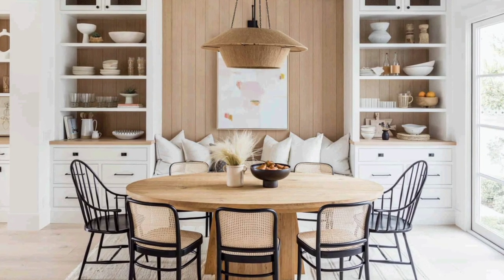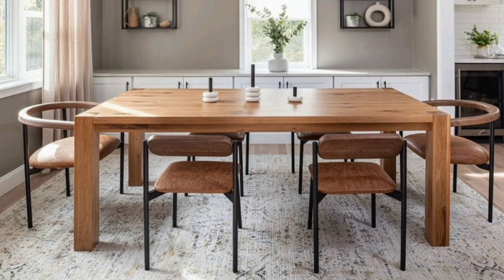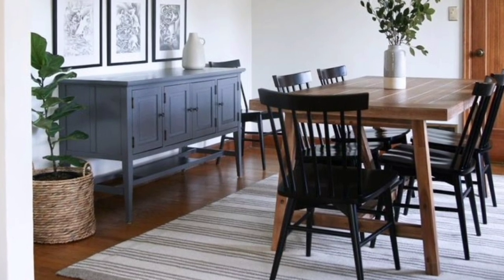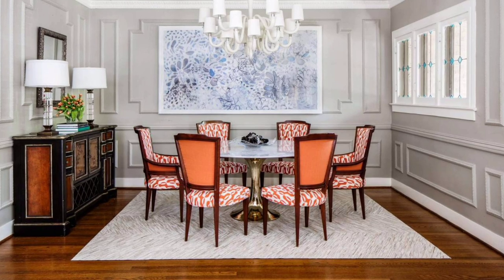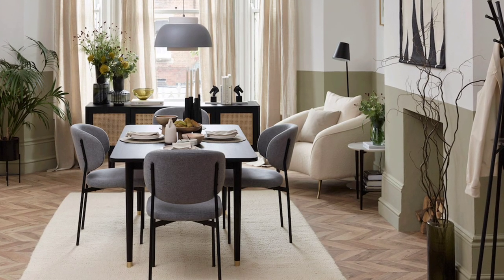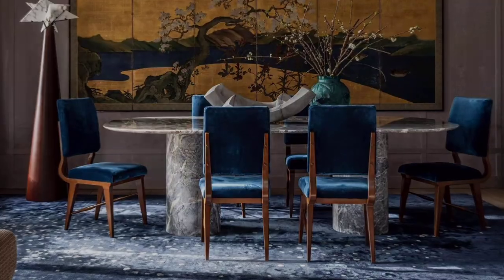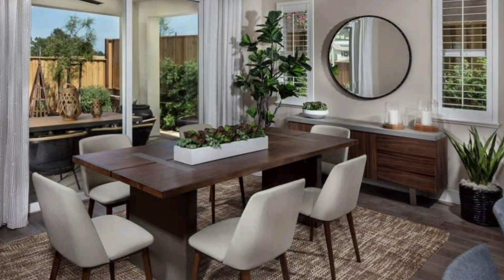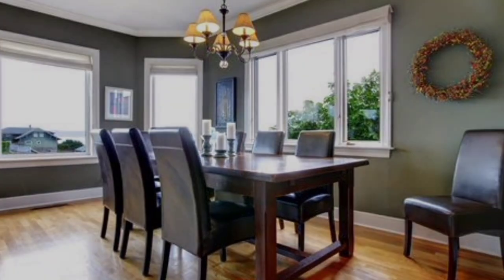Latest Dining Room Decor Ideas 2024| Modern Dining Table Design Ideas